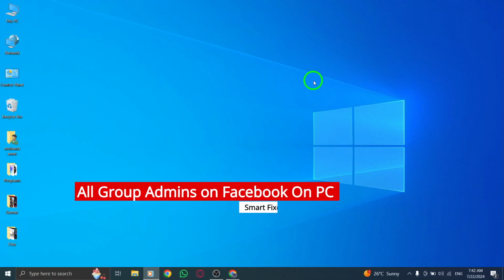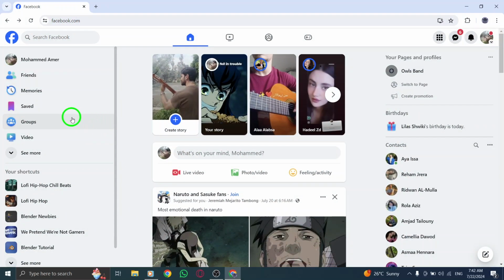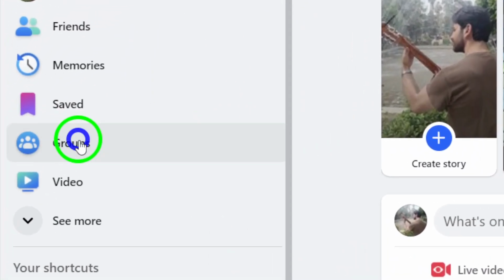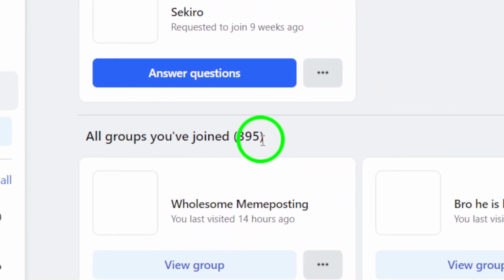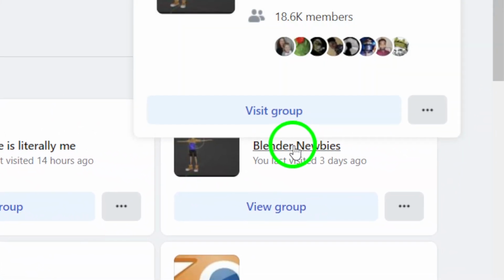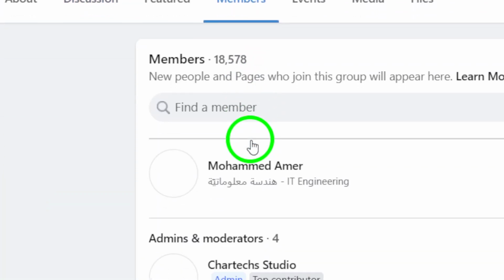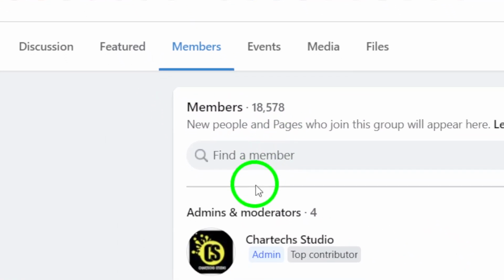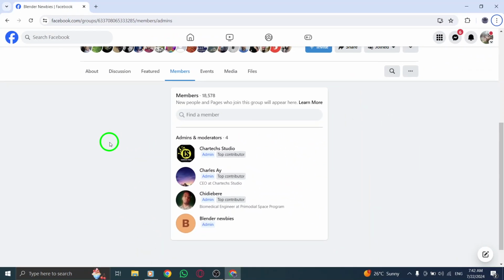How to Find All Group Admins on Facebook On PC (New Update)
Learn how to easily find all group admins on Facebook on your PC with the new update. Follow these simple steps:

1- Open your account
2- Click on the Groups tab
3- Click on Your groups to view them all
4- Click on desired group to open it
5- Click on the Members tab
6- Click on See all under Admins & moderators

Now you can easily manage your Facebook groups by knowing who the admins are. Stay organized and in control with this helpful tutorial.